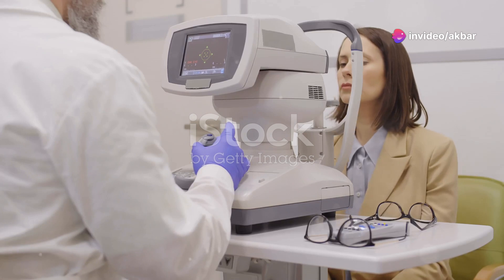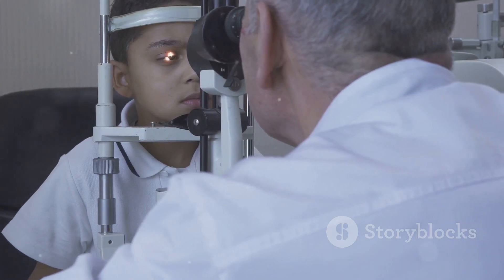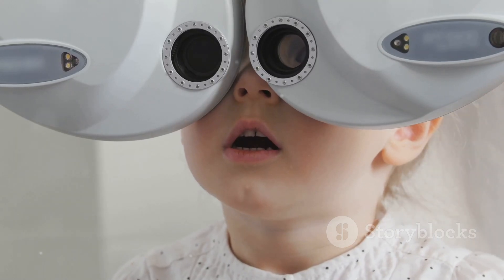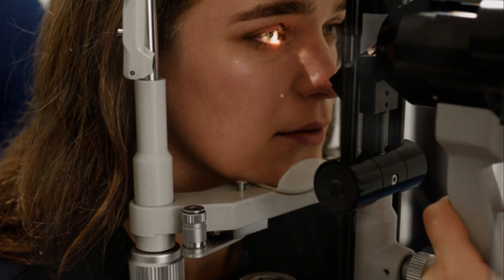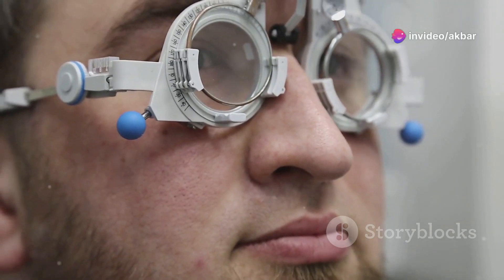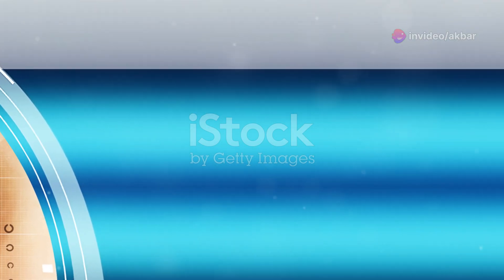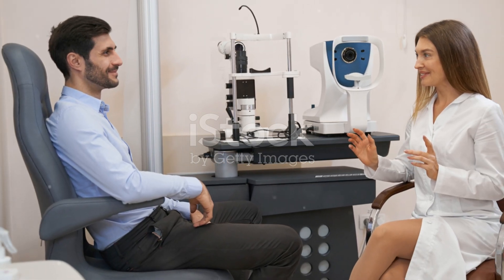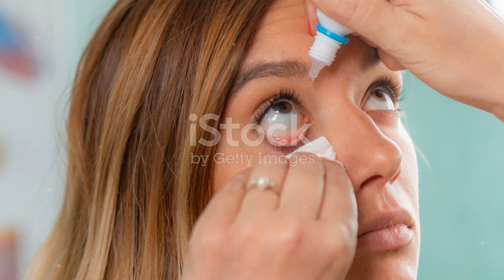Cycloplegic Refraction Procedure